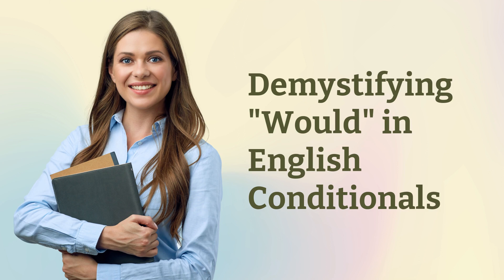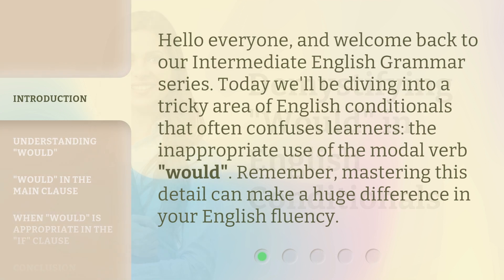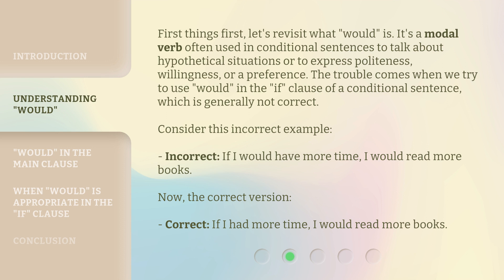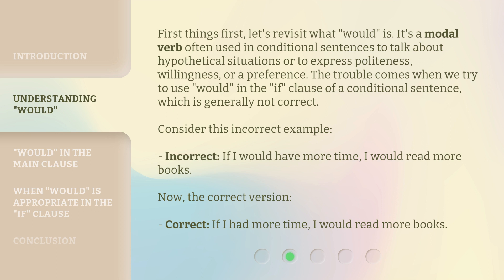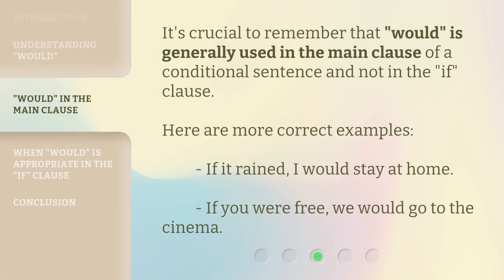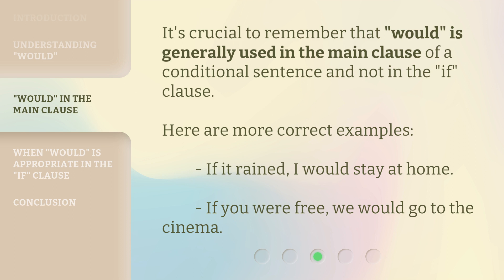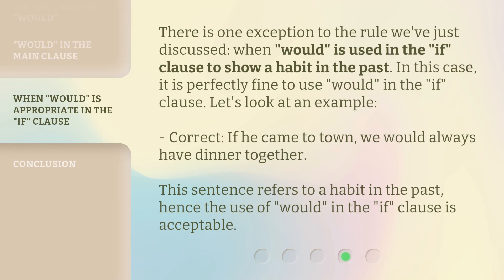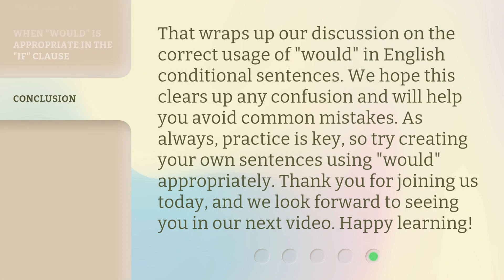Demystifying "Would" in English Conditionals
Demystifying 'Would' in English Conditionals • Master the correct usage of 'would' in English conditionals with this informative video. Learn how to avoid common mistakes and improve your English fluency. Don't miss out on this essential grammar lesson!

00:00 • Introduction - Demystifying "Would" in English Conditionals
00:31 • Understanding "Would"
01:13 • "Would" in the Main Clause
01:33 • When "Would" is Appropriate in the "if" Clause